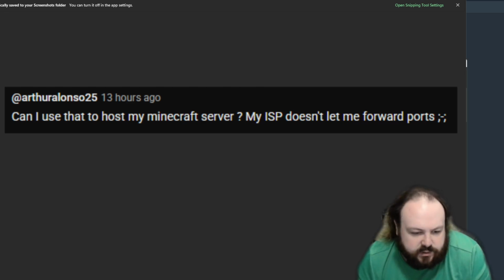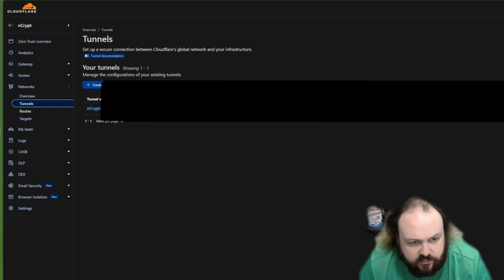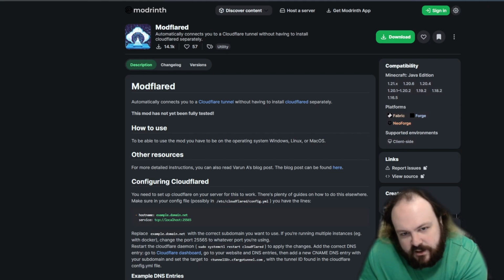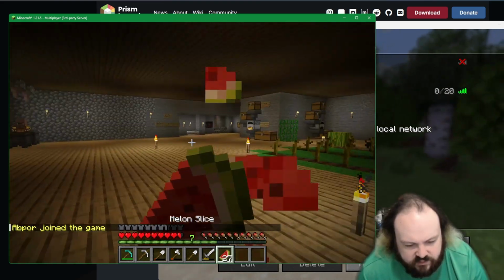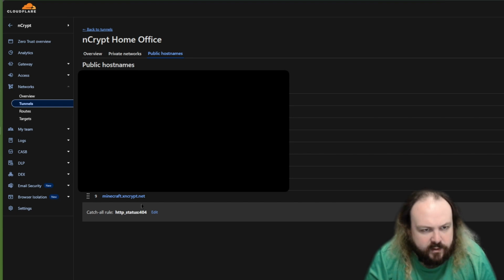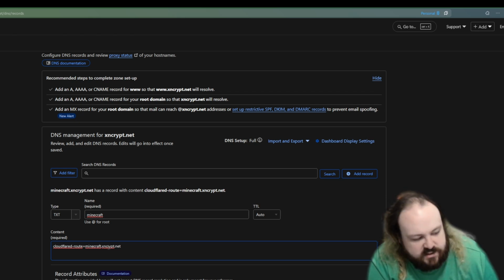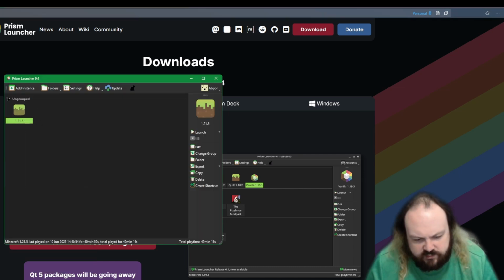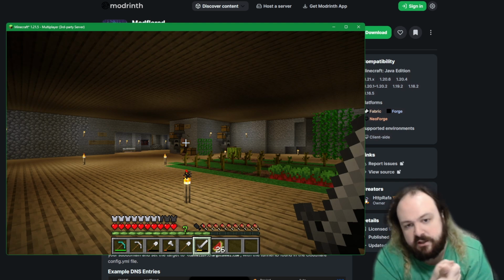Self-Host Minecraft? ZERO IP, ZERO Ports, FULL Protection — FREE! 2025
You will need :
1. Registered your own domain name! i.e. StevesLavaChicken.com
1a. Delegation of at least a subdomain to Cloudflare
2. Cloudflared service running on your network - can run on Minecraft server
3. Modded Minecraft client to run the _Modflared_ mod

A response video as a guide for how to set up Minecraft to leverage the Cloudflare tunnels mentioned in my previous video.

You need a domain with delegation pointing to Cloudflare to use this facility. Domains are cheap and typically billed annually or monthly. They can be used for multiple services and use-cases, especially in home-labs! Everyone should have one! You may be able to use dynamic//no-ip services instead, I have not checked this out or tested this use-case.

Tunnel Details :
Type : TCP
URL : _ip address_:_port_

DNS TXT record on Tunnel Domain (change after the = sign to match your domain) :
cloudflared-route=minecraft.xncrypt.net